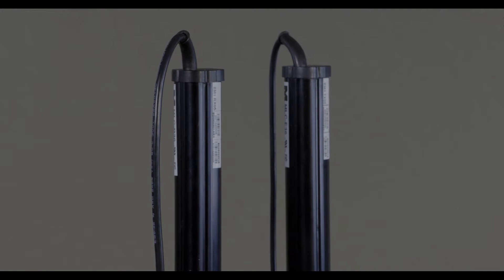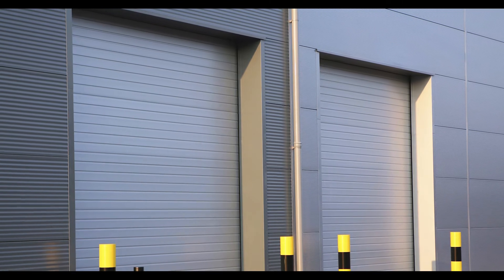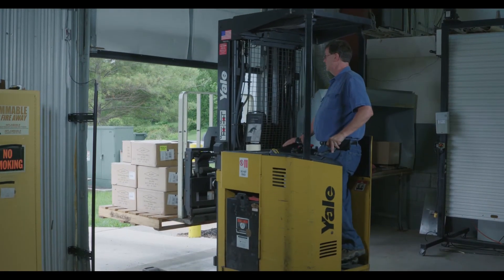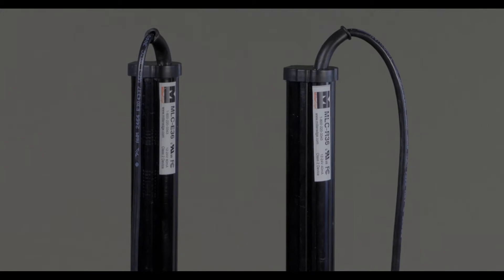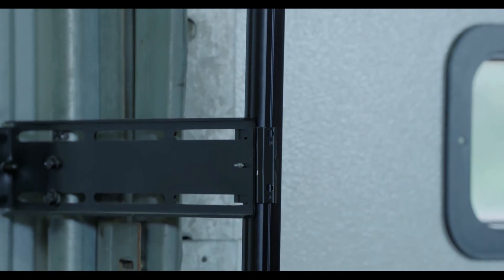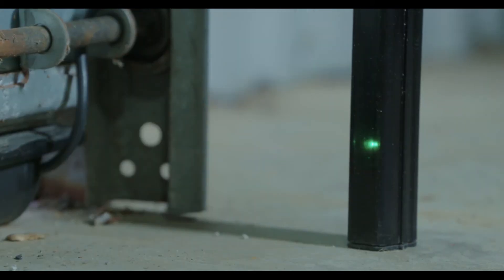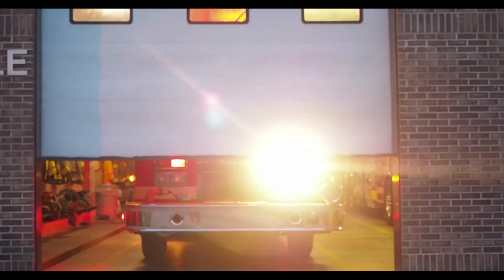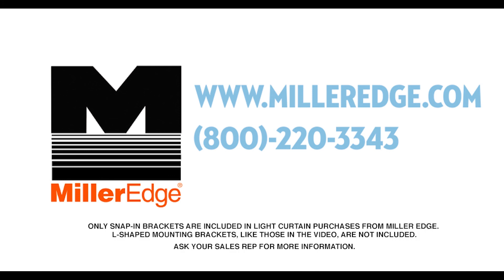Miller Edge Light Curtains [Update]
The Miller Edge Light Curtain uses a series of thru-beam photo eyes to provide a dense barrier of light that, when interrupted, signals a door to reverse.

It has the ability to span up to 32 feet wide and 3 or 6 feet high (model dependent). Suitable for most commercial and industrial door applications.

The Miller Edge Light Curtain is a UL-325 compliant monitored device that replaces a photo eye and provides extended protection.